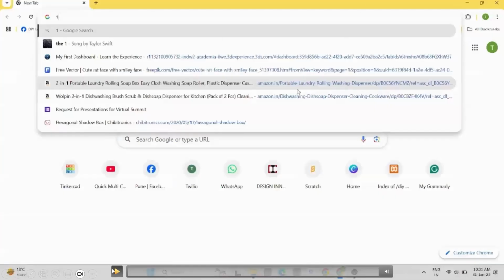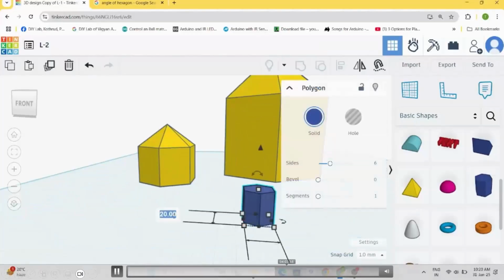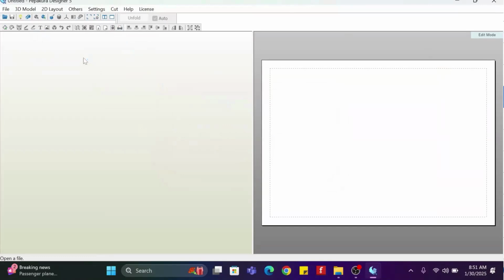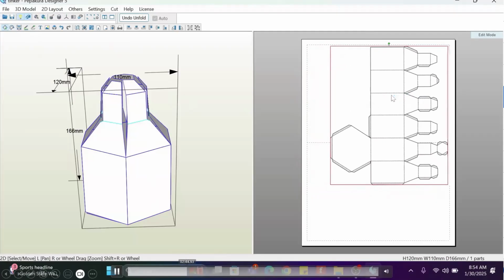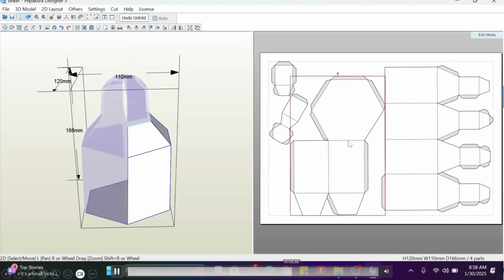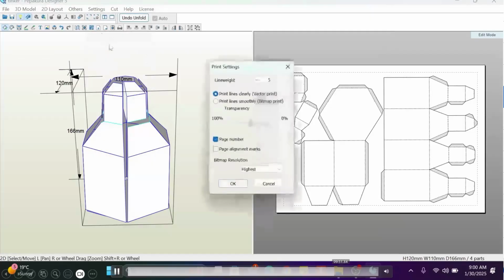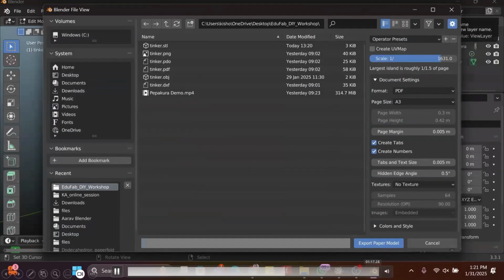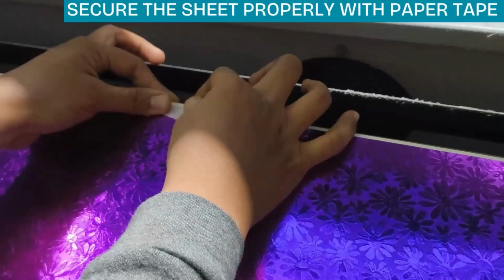Folding with Blender: Laser Cut Paper Art | 2025 Fab Educators Summit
Unleash your creativity in this hands-on workshop, where engineering meets artistry! Discover the world of paper folding and unfolding, enhanced with laser cutting and CAD software.
Learn to design intricate patterns digitally, cut them with precision using a laser cutter, and create them through innovative technique of folding.

Following things participants should have for the workshop :

1. Basic Hands-On Knowledge of Computers.
2. Latest Version Blender in your computer.
3. Hands-On Experience with Laser Cutter.

This session is perfect for artists, designers, engineers, and makers eager to explore the intersection of technology and traditional craft.

Don't miss this opportunity to turn simple sheets of paper into breathtaking, precise works of art.

Presentation by Tejswini Chaudhari, Vigyan Ashram.